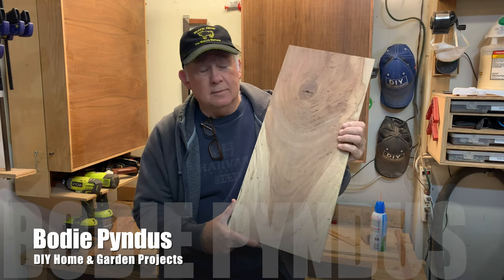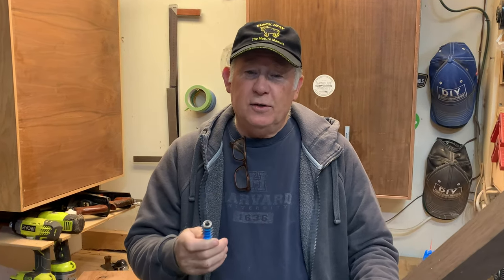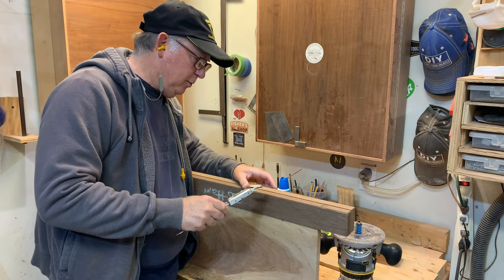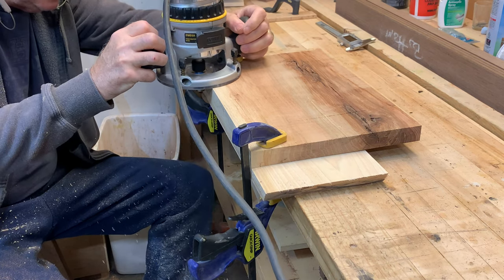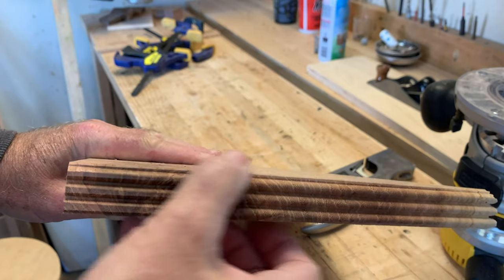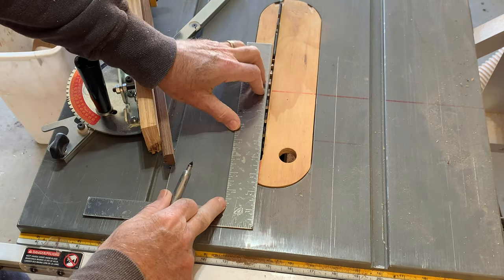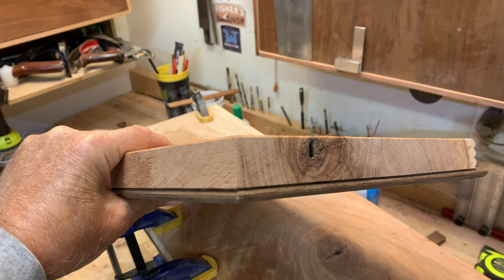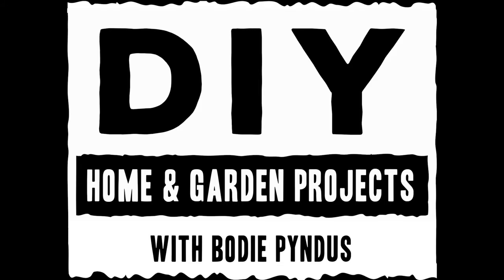Table Top Edge Profile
Adding an Edge profile to your table tops takes it from DIY to Professional. In this video, I experiment with different edge profiles to get the right one for this pecan table.  I show you several different edge profiles and let you comment on your preferred design.  Leave your comments about your choice or tell me what you like instead.

Rubio Monocoat Pure
Enjoy and check out additional links to Amazon.
Spiral up-cut Router bit
Kreg Jig K4 Pocket Hole System
Incra Miter Gauge